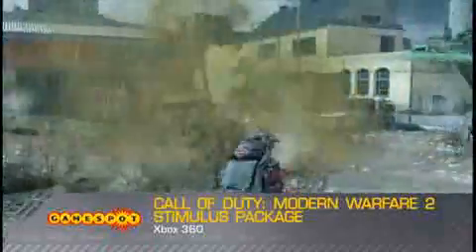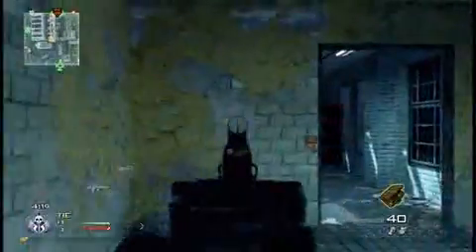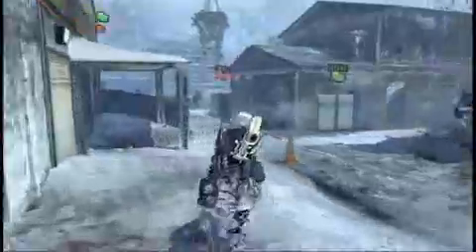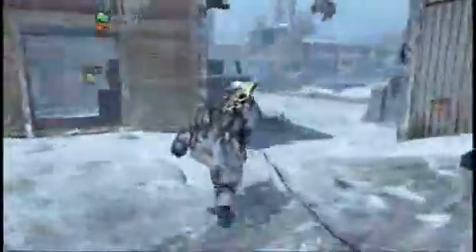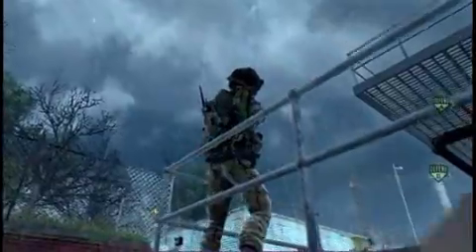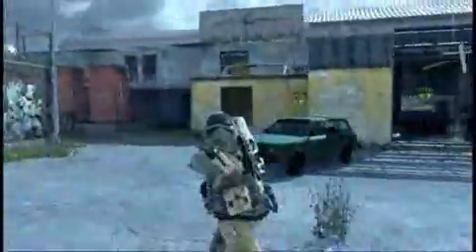Modern Warfare 2 Stimulus Package Walkthrough Video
Modern Warfare 2 Stimulus Package Walkthrough Video, Downloadable content. It's out now for Xbox 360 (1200 Microsoft Points), and later on available for PC and PS3.